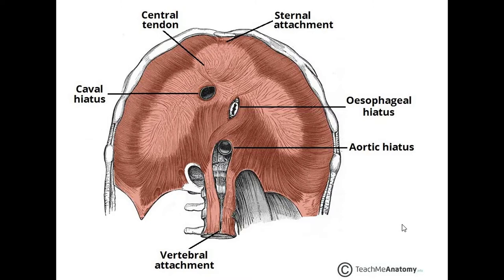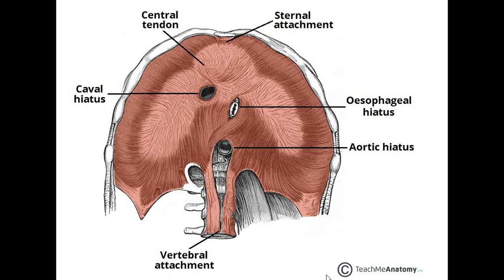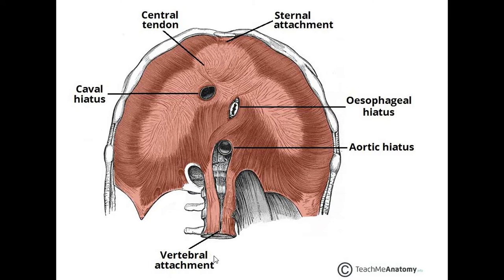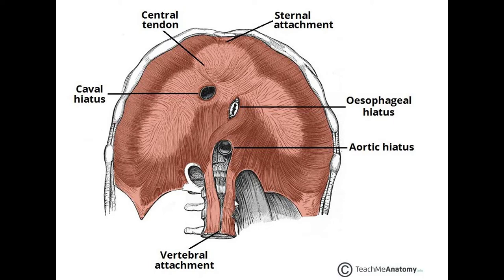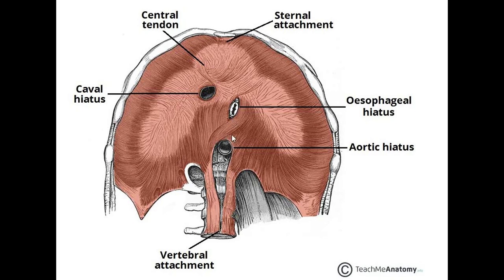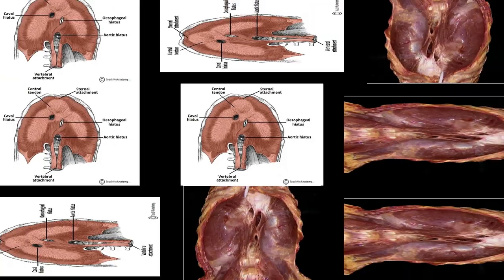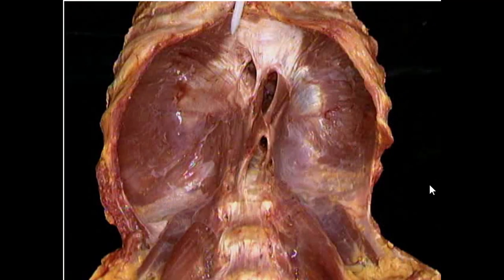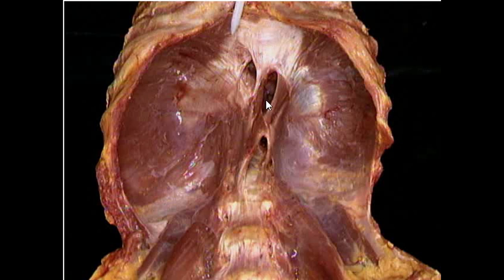ANATOMY OF THE DIAPHRAGM: RESPIRATORY SYSTEM: D&N Medical Series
This video talks on the anatomy of the DIAPHRAGM.

If you have any questions, drop them in the comment section below.